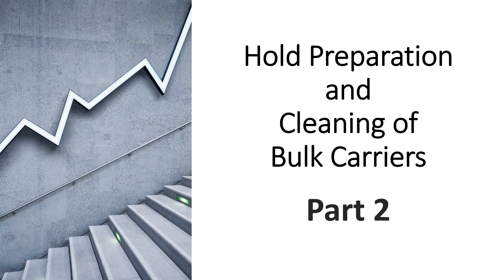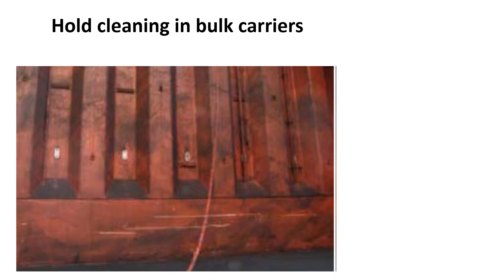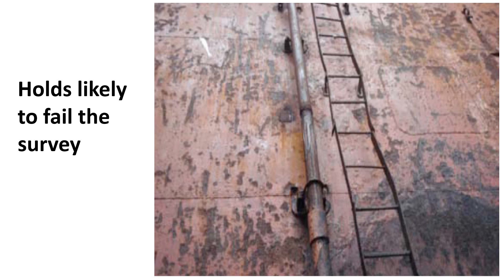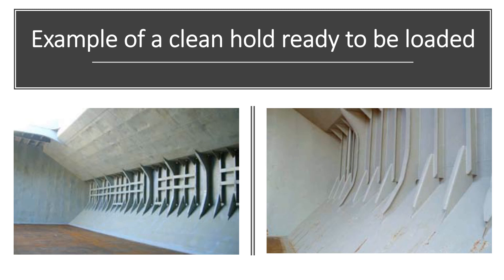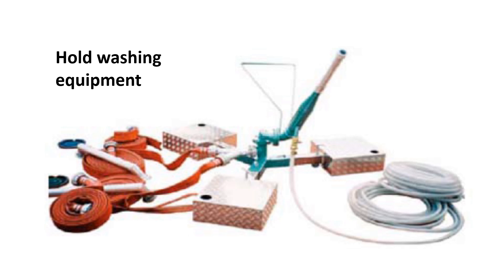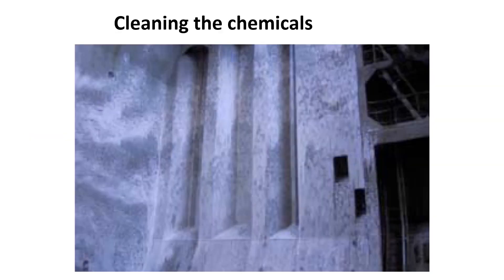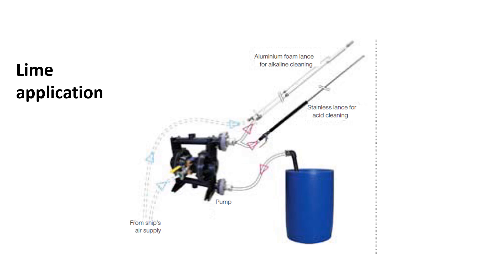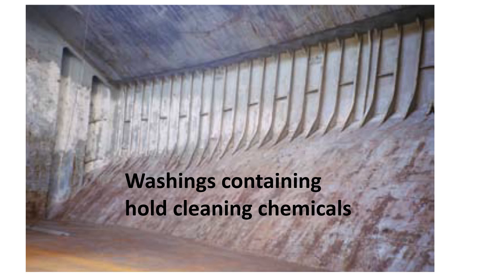Preparing cargo holds of bulk carriers for surveyor's inspection - Part 2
This is Part 2 of the series of videos on learning how to prepare cargo holds of bulk carriers for surveyor's inspections and subsequent loading.